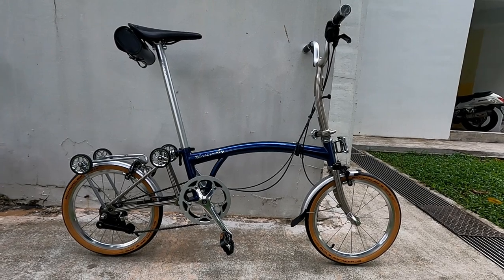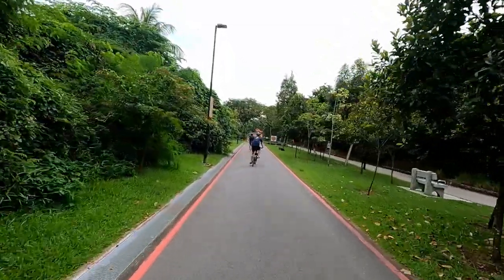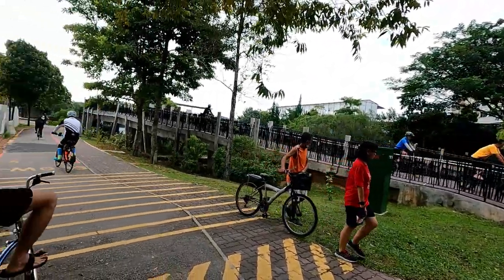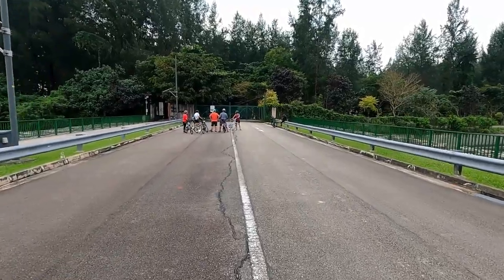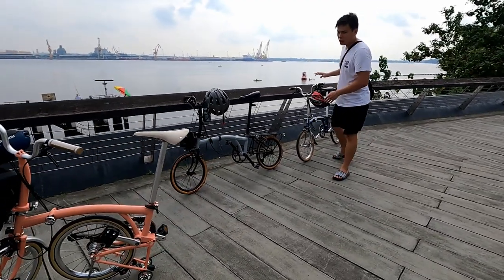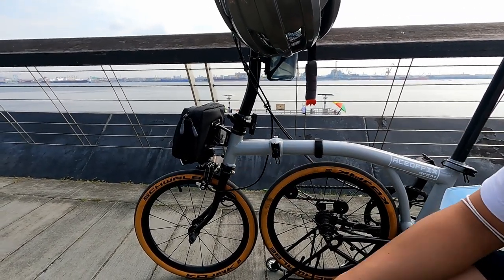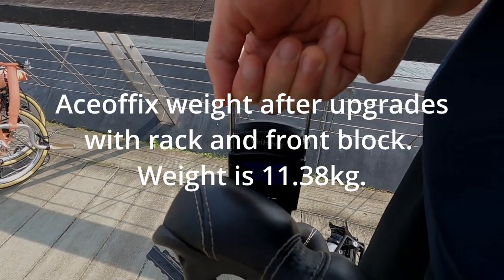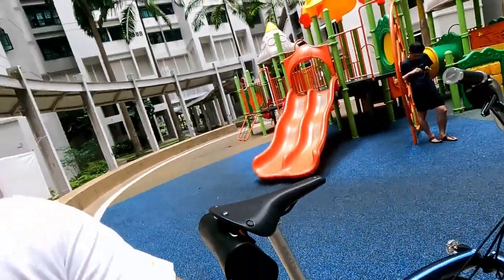BROMPTON CLONE WARS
The all new 3Sixty external 3 speeds is one of the budget friendly trifolds that has been recently released to the market. Today, we test the 3Sixty against the Aceoffix trifold, also external 3 speeds. Reviews & comparisons are made in the video, do enjoy.

Quote "Ray" to get discounts for both bikes.
Chrome blue is the premium colors.

Chapters
Introduction 0:00
Climbing test 1 6:55
Climbing test 2 11:00
Off road test 16:06
Specifications 19:08
Conclusion 30:03